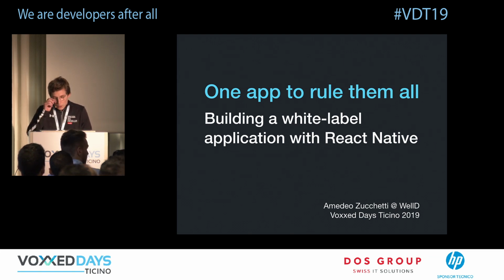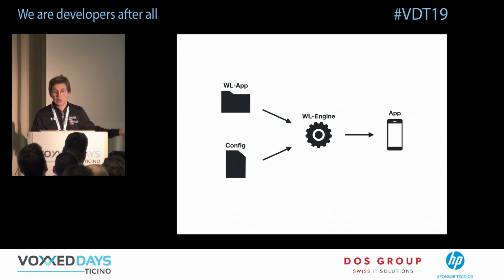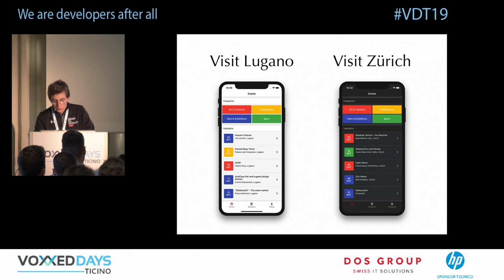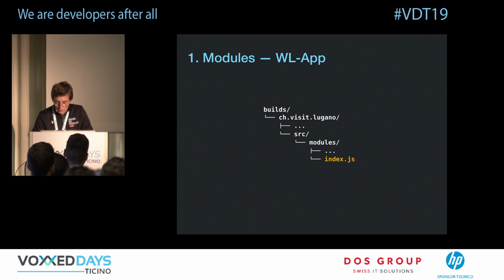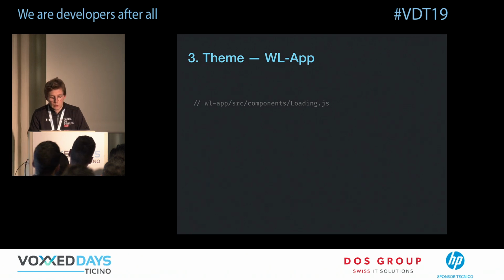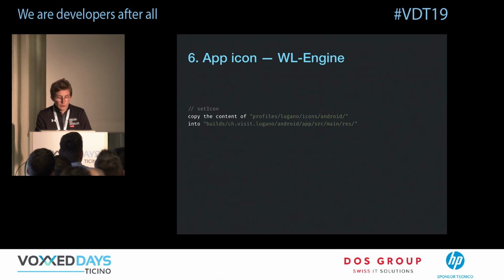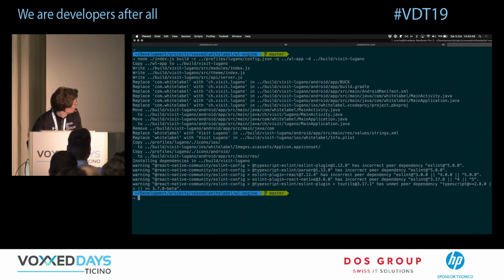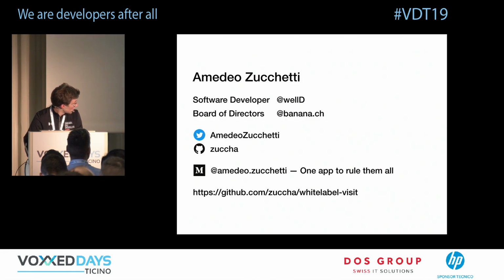[VDT19] One app to rule them all - Building a white-label application with React Native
by Amedeo Zucchetti

More and more companies want to have their own application, some even want to have more than just one. But, as you know, the cost of developing one app is high, and often enough developing a whole suite of applications, even if similar to each other and sharing some characteristics, is even more expensive and time consuming. Developing three to four applications at once is often too much for a small team of developers.

Here comes in our help React Native. The framework already provides a way to build applications for both iOS and Android in one go, but we can push it even further. In this presentation we will see how to build a white-label application, a mould that can be used to generate several apps.

Given a suite of applications that share a similar structure (e.g., the navigation system) and have common content (e.g., an area that appears in two or more applications), we will see how to build an application that helps avoiding code repetition, yet allows each individual app to have its own content and custom styles.